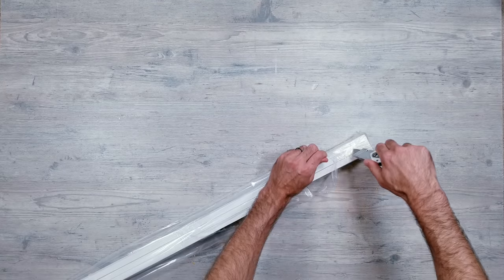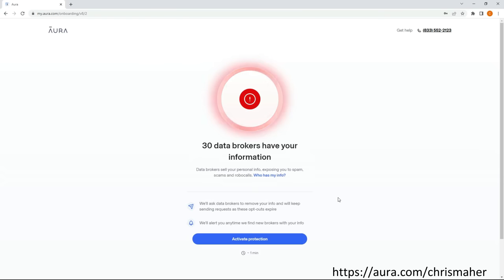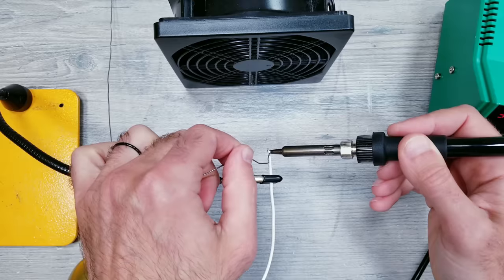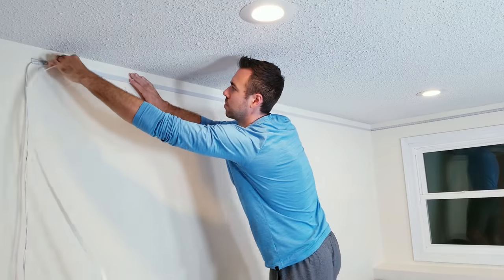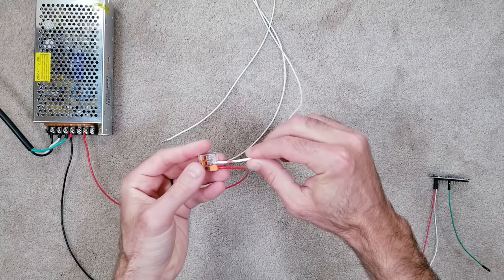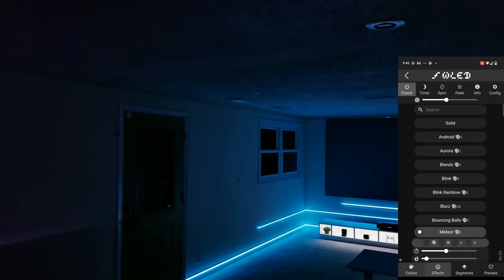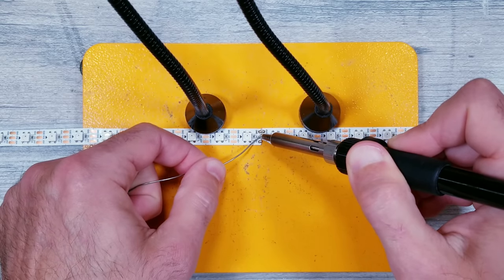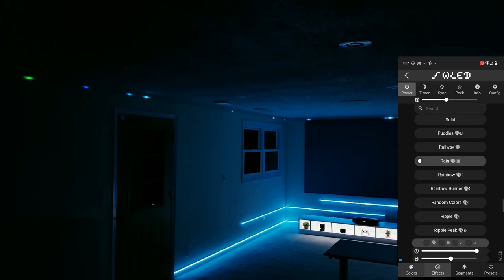50 Feet of LEDS on Room Ceiling - NO POWER INJECTION 😮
Please
White Diffuser Channel Amazon
Silver Diffuser Channel Amazon
30 Meter Continuous Diffuser Roll Amazon
Corner Connector Pieces Amazon
LED Lights SK6812
AliExpress LED Lights SK6812
Breadboard Jumper Wires
Wago Connectors
Wago Connectors
Resistor for Data Line
Wire Stripper
18 Awg Silicone Wires White
18 Awg Silicone Wires Multicolor
Power Supply
Cord for Power Supply
3m Removable Wall Tape
Cable Concealer Track
Painters Tape
Ferrule Crimping Tool

Domestic Automation Controller
Power Supply for Domestic Automation I used

Soldering Iron
Solder Smoker Absorber
Helping Hands
Solder Tip Cleaner